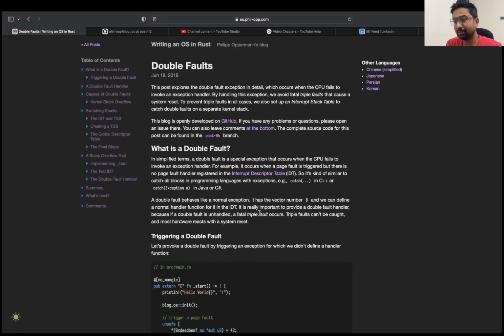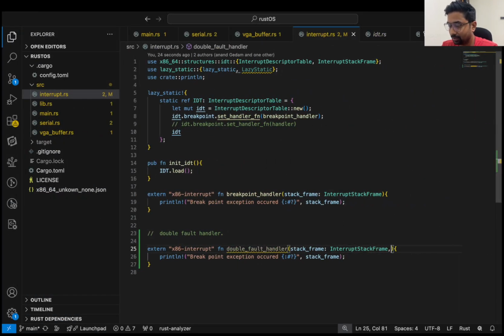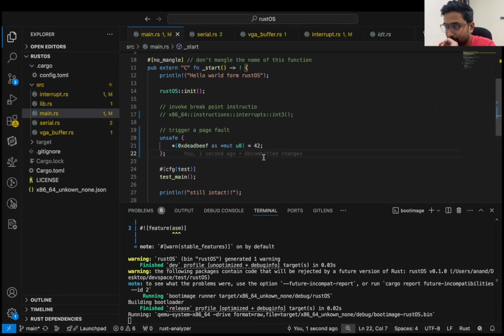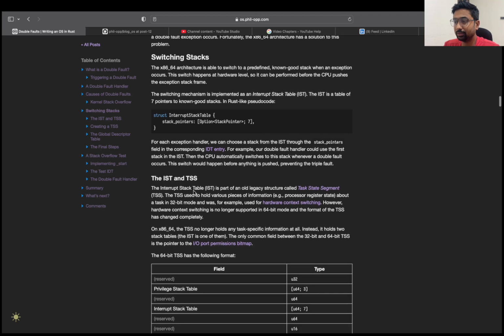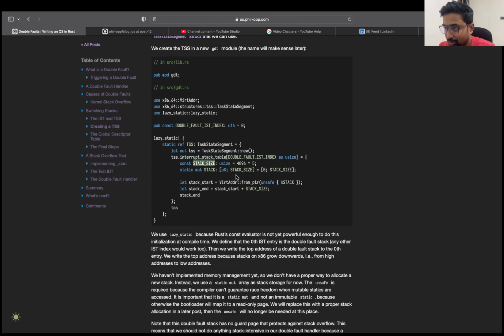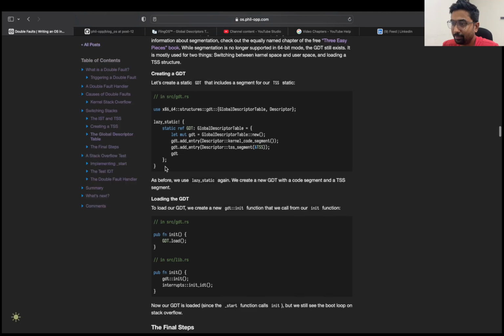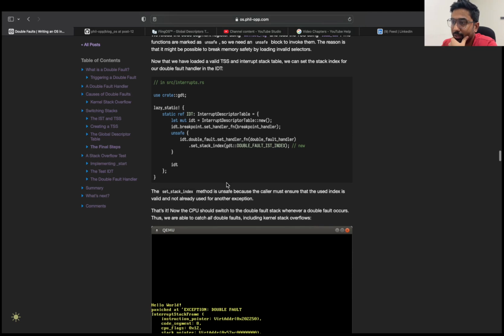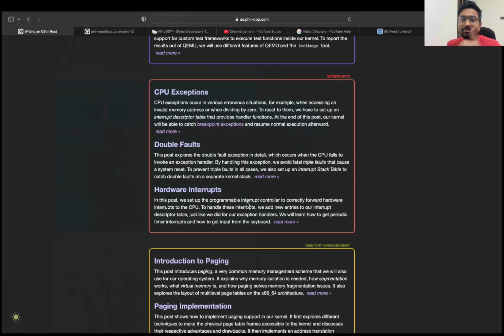Writing OS in Rust: Handling Double Faults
In this video, I explore the intricacies of double fault exceptions in low-level operating systems, inspired by Philipp Oppermann's excellent blog post.

We’ll discuss:

What double fault exceptions are and why they occur.
How to handle double faults effectively in a custom operating system built in Rust.
Step-by-step implementation using x86_64 architecture and how it integrates into our OS kernel.
I also showcase code snippets from my Rust-based OS project, demonstrating the concepts in action. You can find the full source code here: GitHub - Strange21/rustOS.

If you're interested in Rust, operating systems, or systems programming, this video is for you!